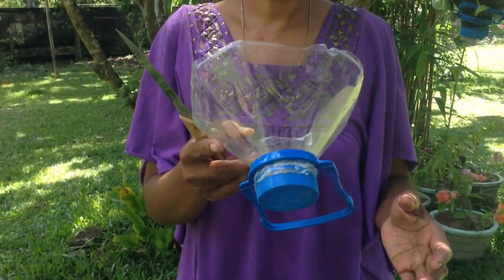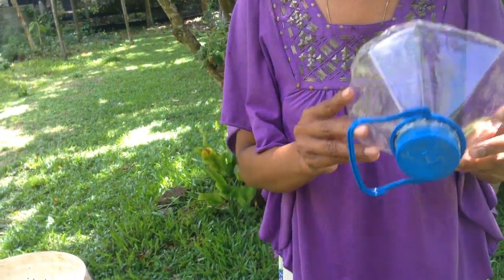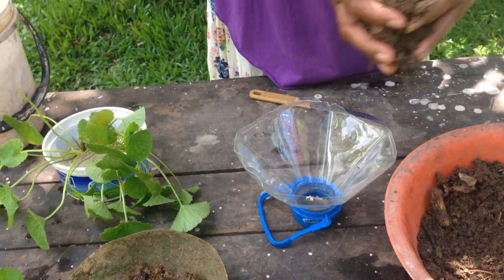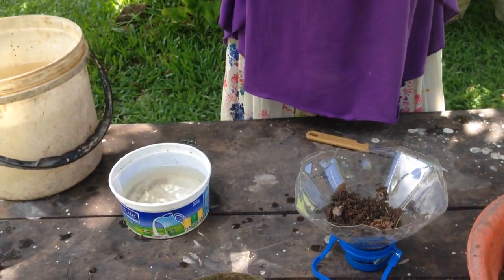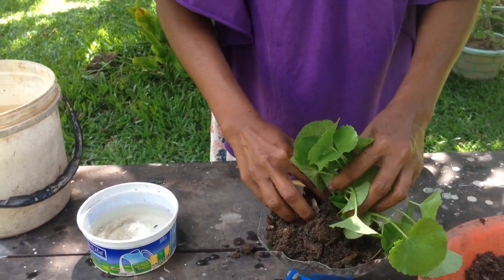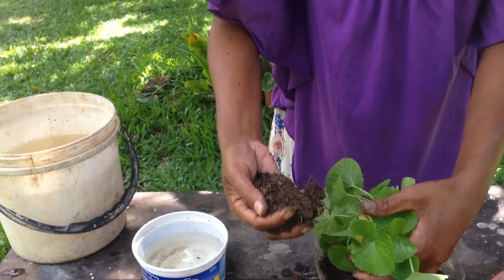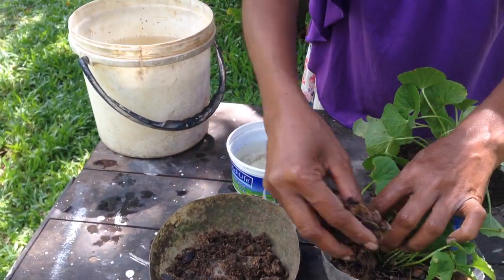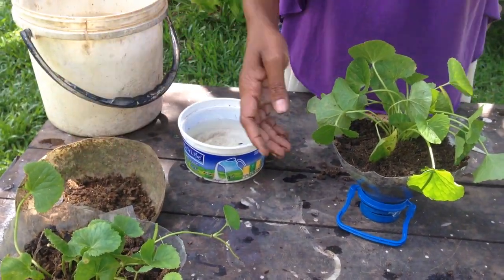Bandungatha Gotukola Wagawa. Senani Jayasundara. ( බඳුන්ගත ගොටුකොල වගාව. )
බඳුන්ගත ගොටුකොල වගාව.